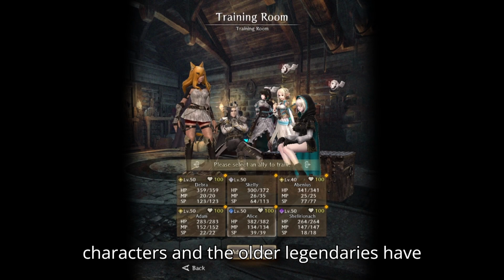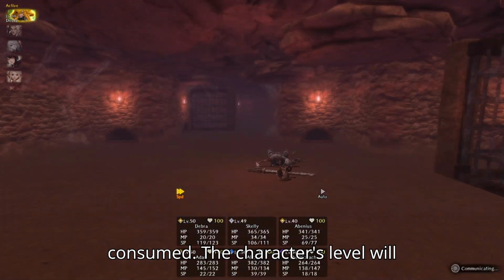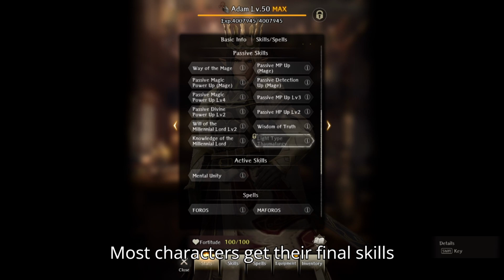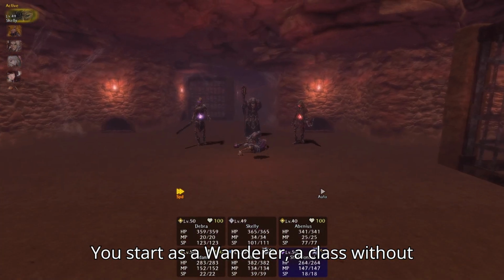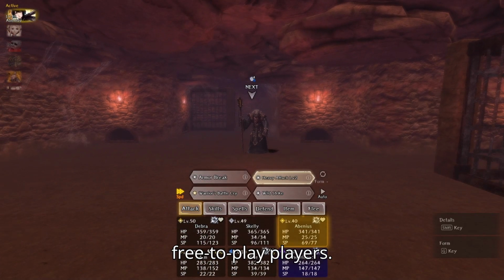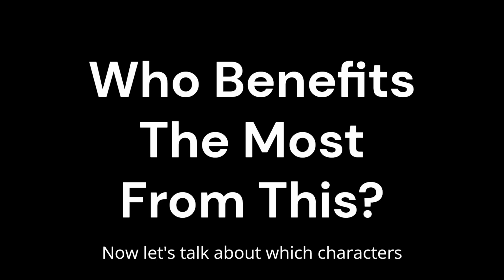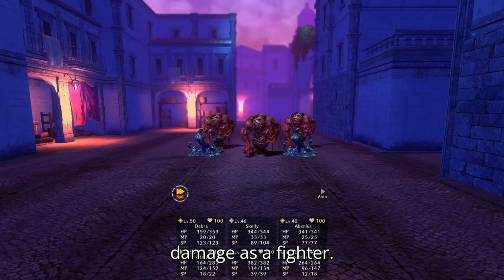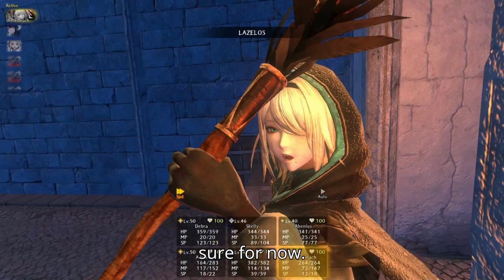Everything You Need To Know About Class Changing! – Wizardry Variants Daphne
Class Changing can be one of the most powerful mechanics in the game—but it’s also one of the most misunderstood. In this video, I’ll break down exactly how it works, when you should do it, who benefits the most, how to get Class Change Scrolls, and why you might want to wait before using them.

Whether you're just starting or thinking about optimizing your late-game team, this guide will help you avoid mistakes and get the most out of every scroll. I’ll also go over some examples and show how the mechanic works with the Main Character!

💬 The next video could be your idea. Type it in the comments!

⏱️ Timestamps:
00:00 Intro
00:10 What is Class Changing?
01:42 Class Changing With Main Character
02:19 How to Obtain Class Change Scrolls
03:04 Who Benefits The Most From This?
03:54 What to Take From This Video
04:15 Outro